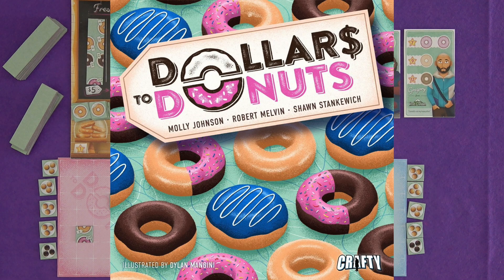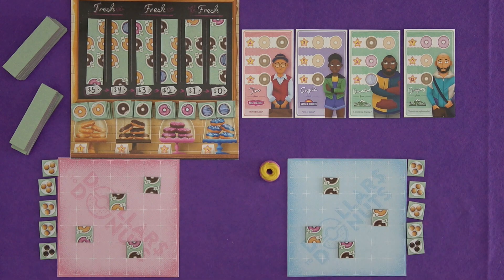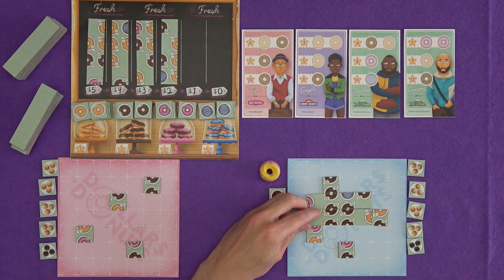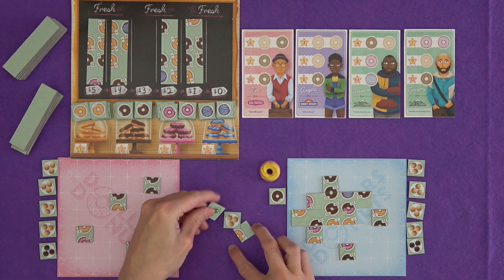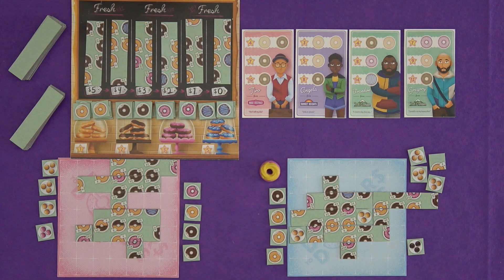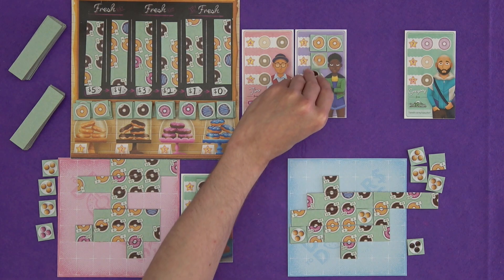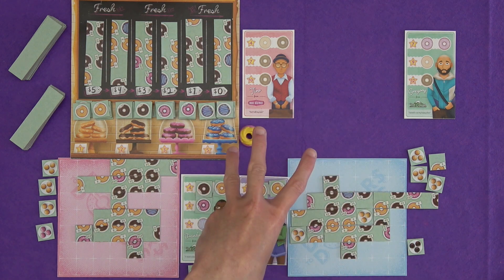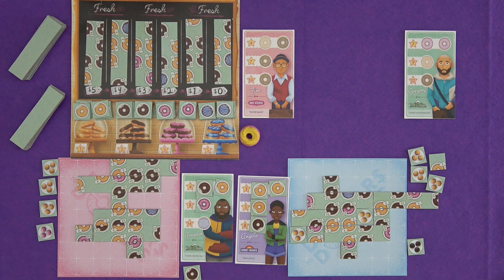Dollars to Donuts | Overview | slickerdrips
An overview of what you can expect from the Dollars to Donuts, a tile laying and set collection game about one of the bestest foods, now on Kickstarter!